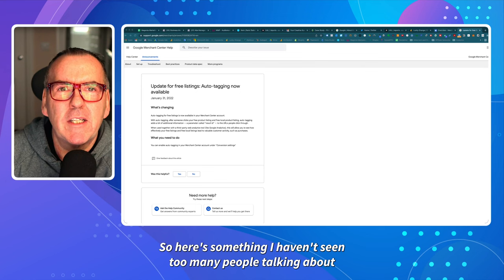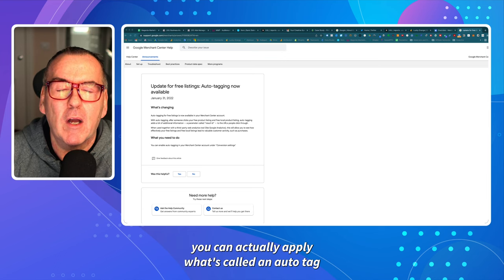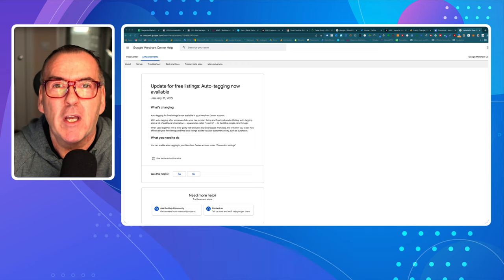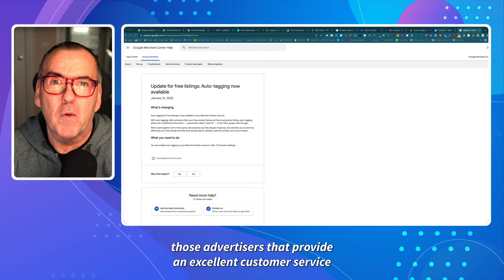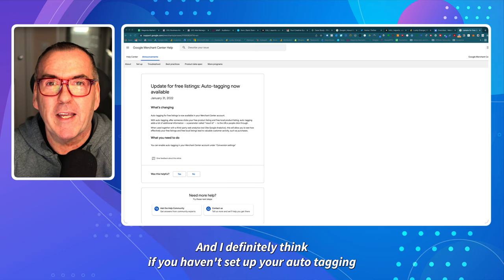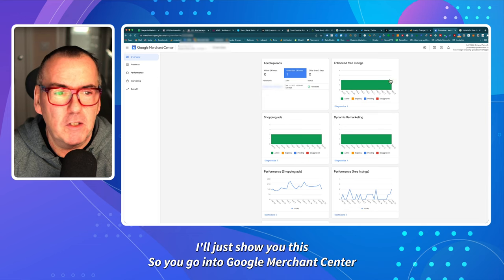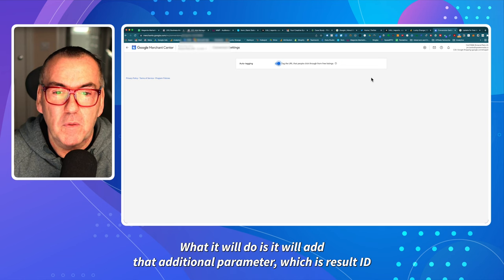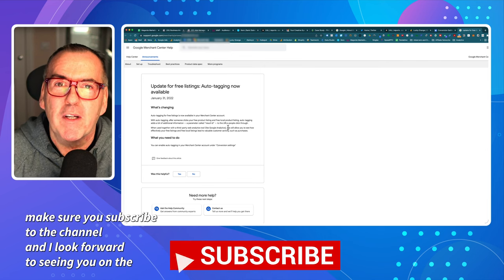Google Merchant Center Auto-Tagging For Organic Traffic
There is a new tracking parameter available in Google Merchant Center for advertisers to enable them to track the clicks coming from free traffic to Google Shopping products in your Merchant Center feed.

Learn what the parameter is and how you can utilise it in this video.